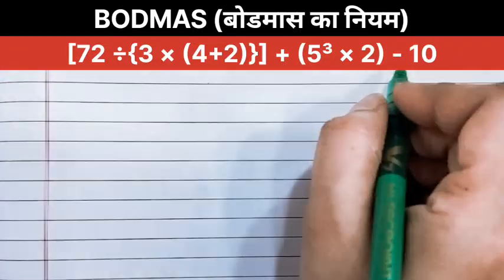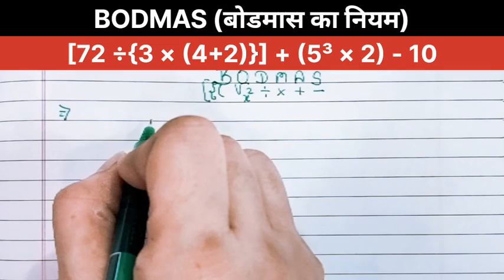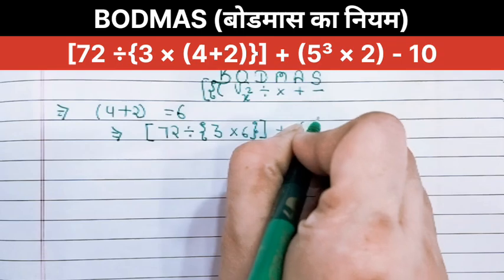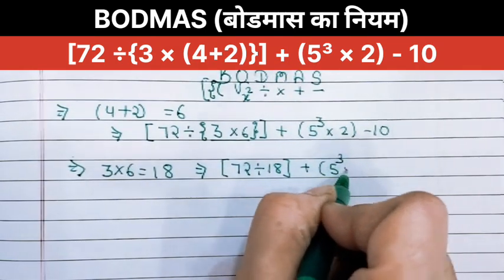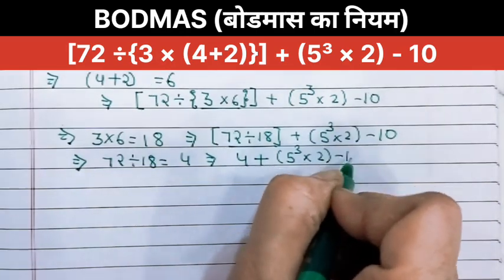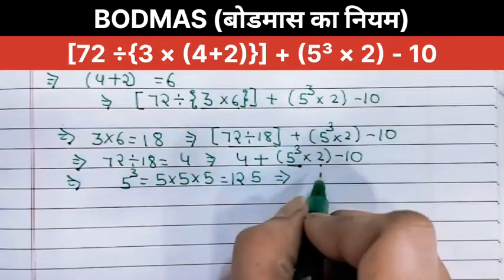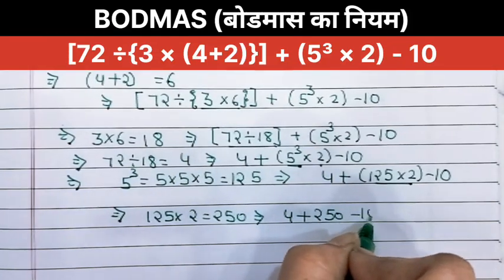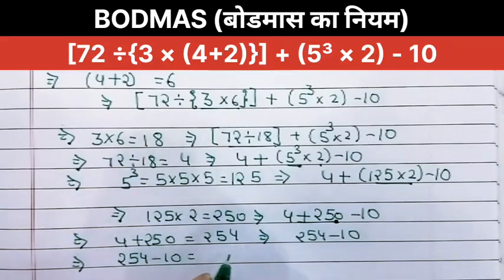"BODMAS Rule Trick 😱 | 99% Students Do This Wrong!”